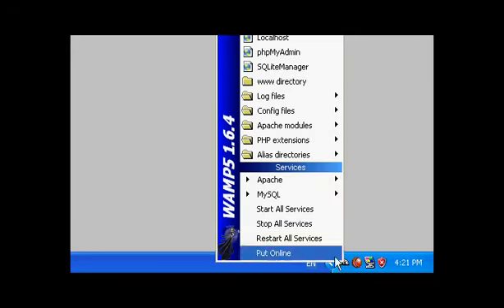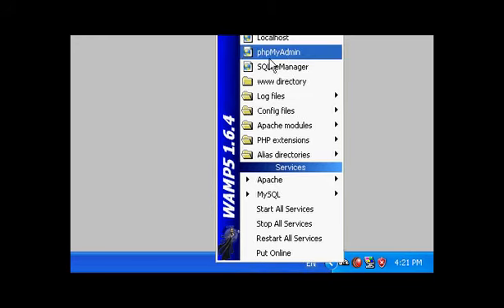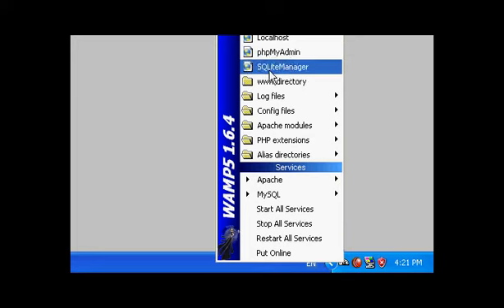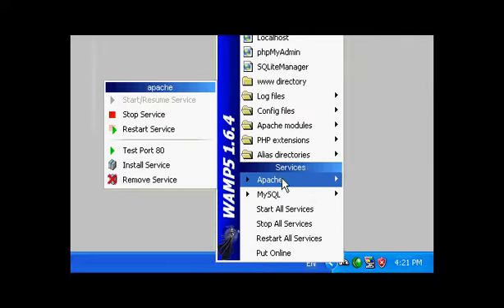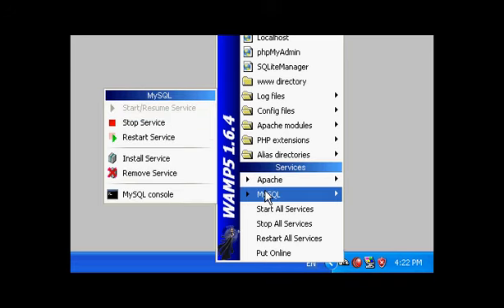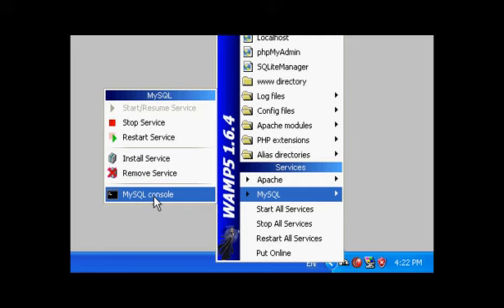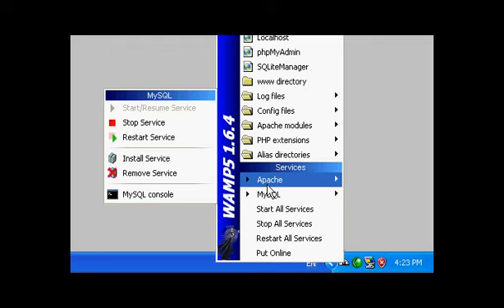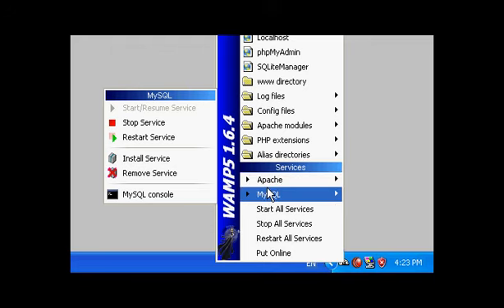06.Wamp Setup Part 2 - Learn PHP